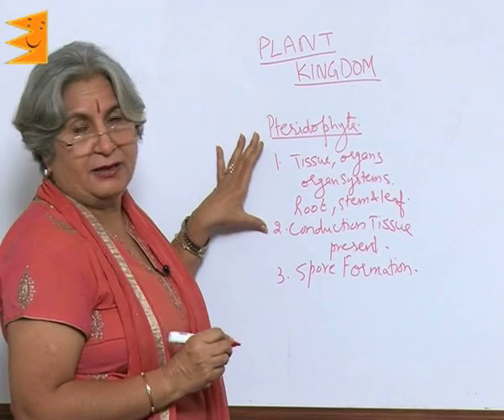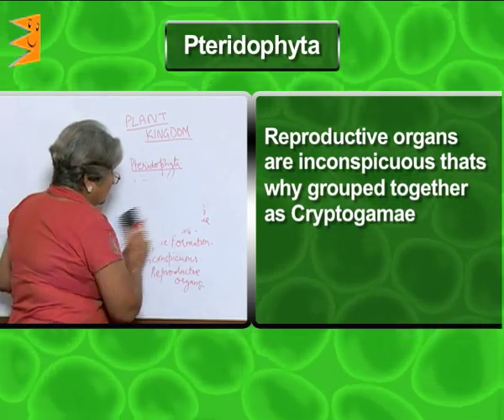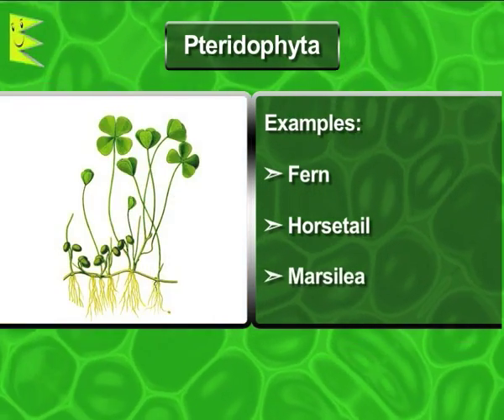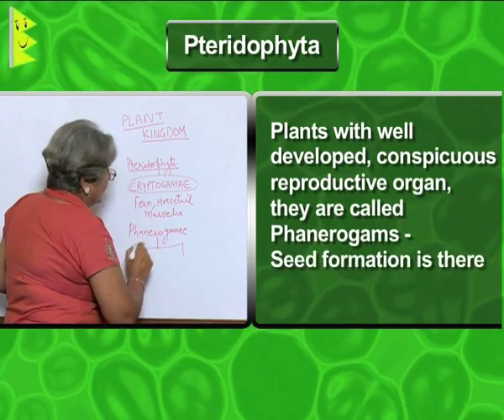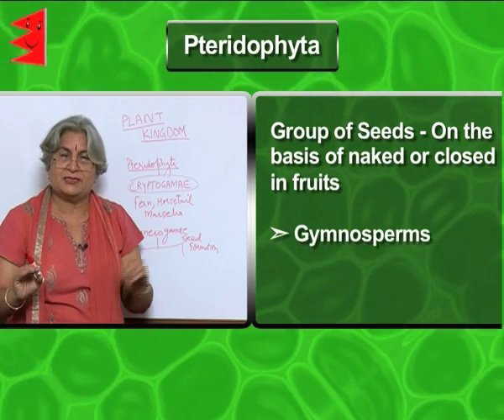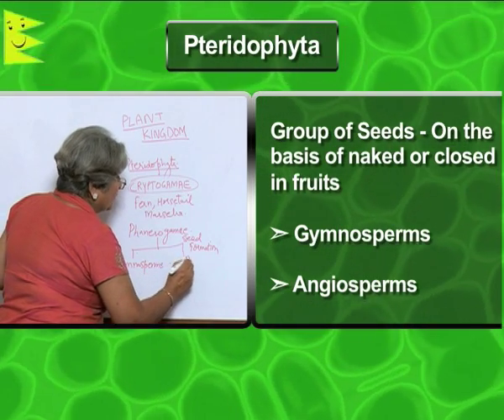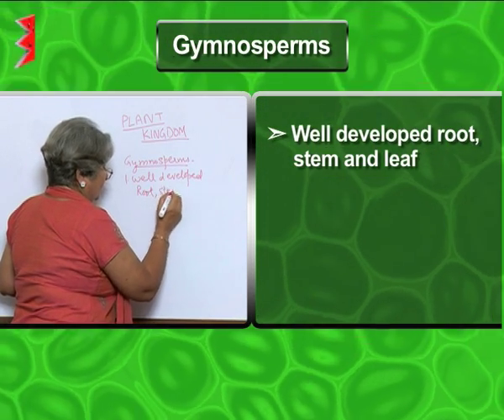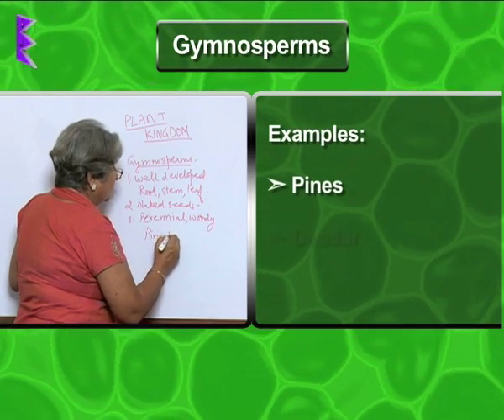CBSE Class 9 Biology Diversity in Living Organism Pteridophyta and Gymnosperms |Extraminds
Topic: Pteridophyta and Gymnosperms
Extraminds